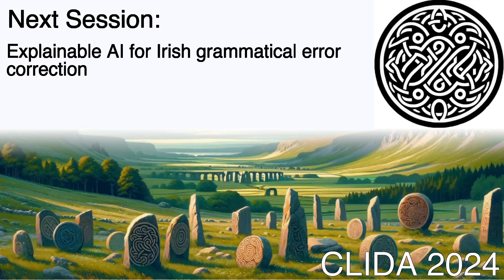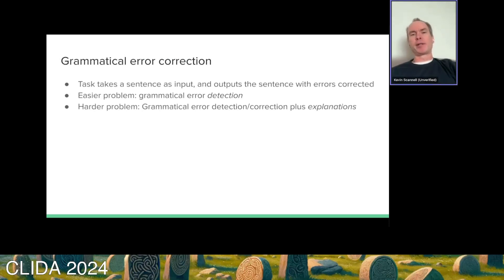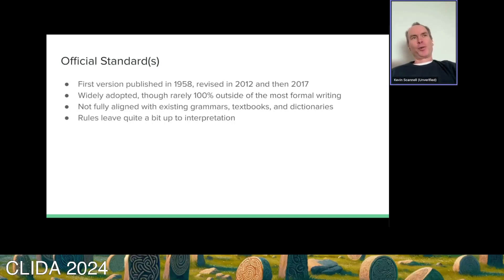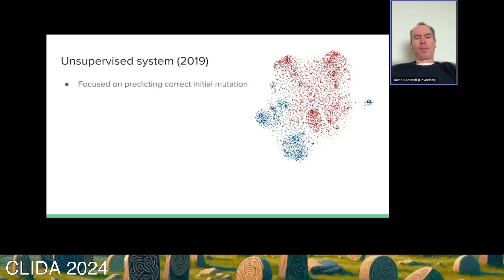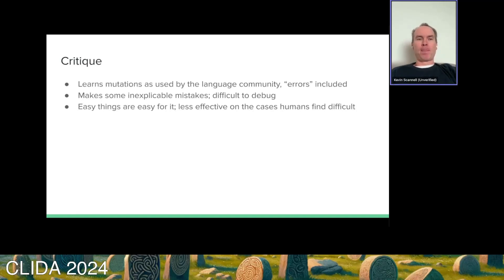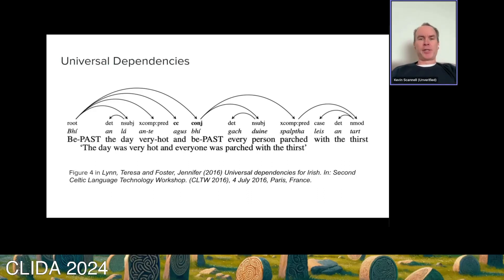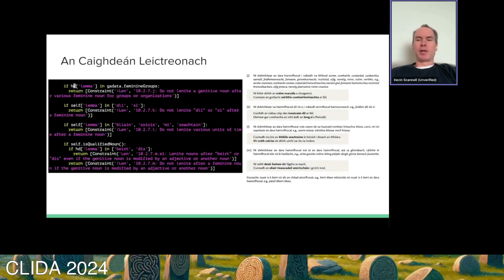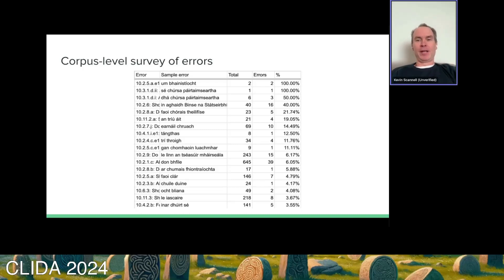CLIDA 2024 - 10. Explainable AI for Irish grammatical error correction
Presented by Professor Kevin Scannell